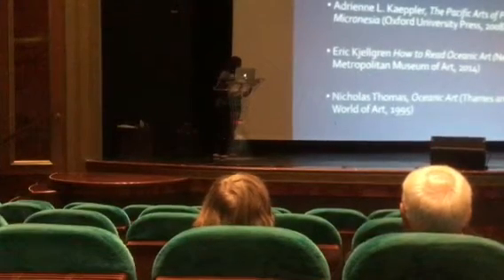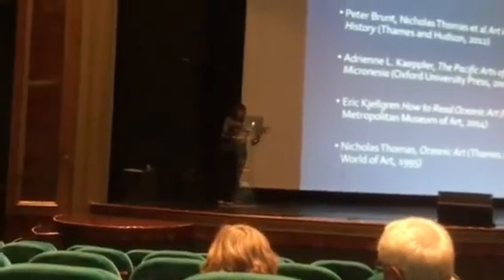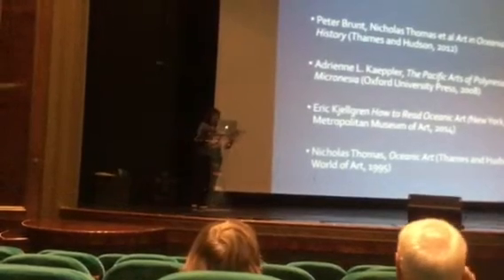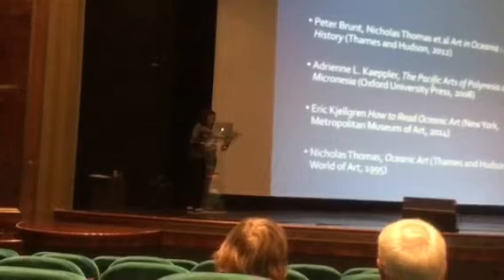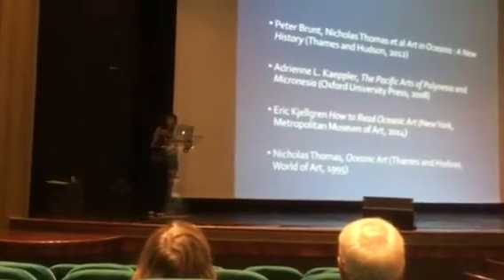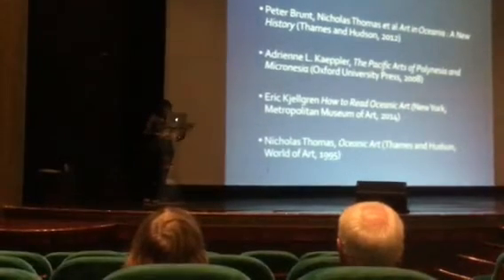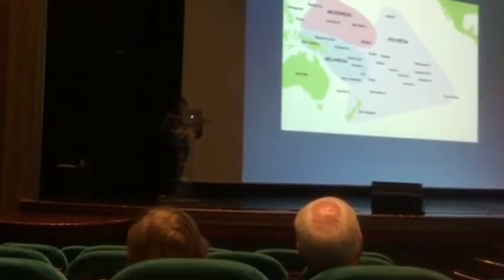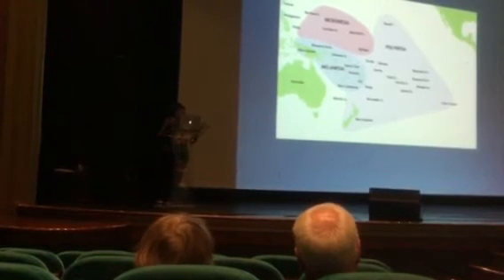Oceanic Art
Introduction to Oceanic art recorded on NCL Fall 2018